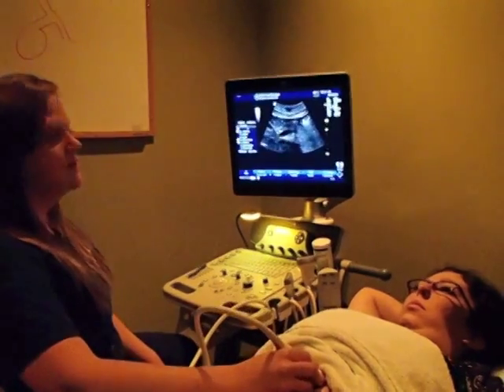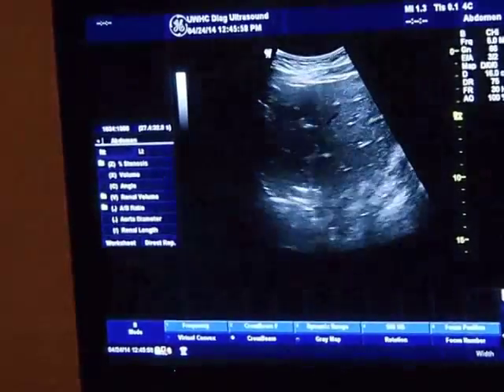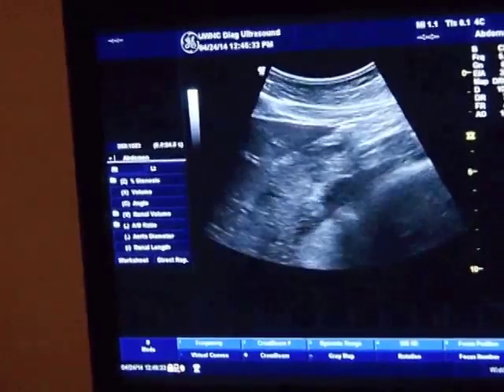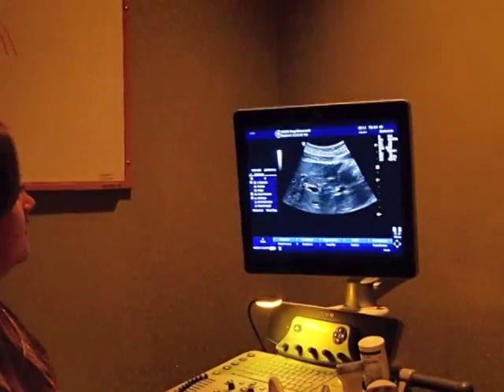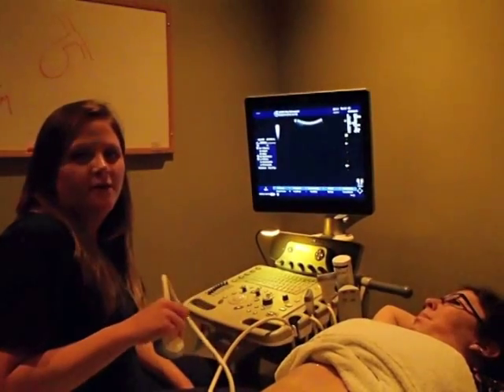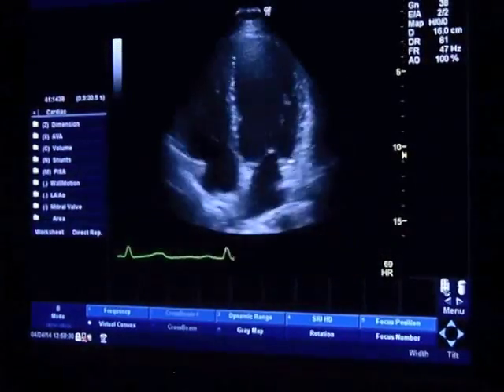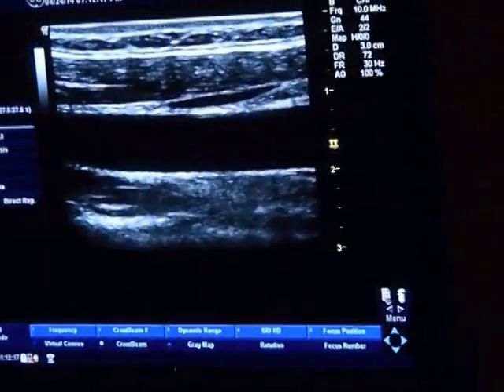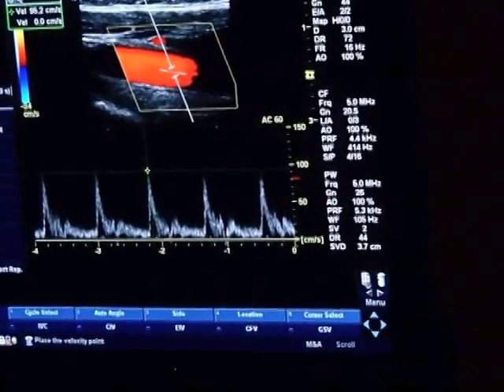Diagnostic Medical Sonography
This video provides an overview of what a Diagnostic Medical Sonographer does.